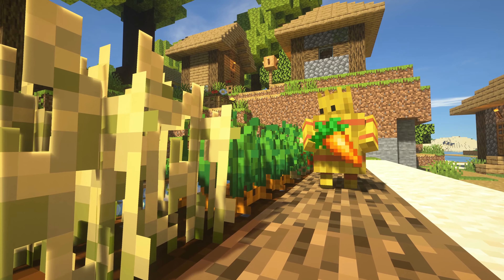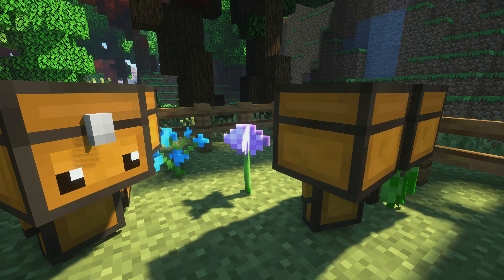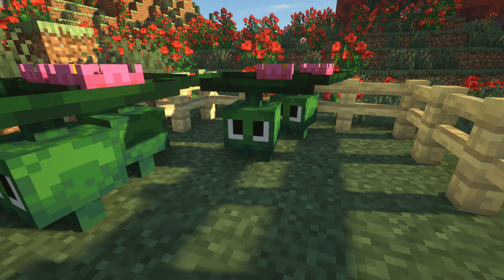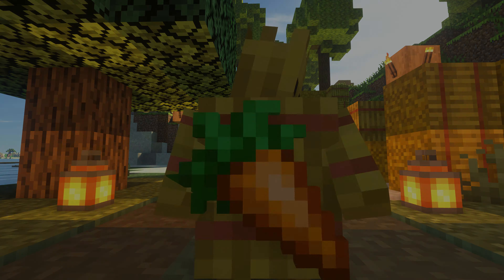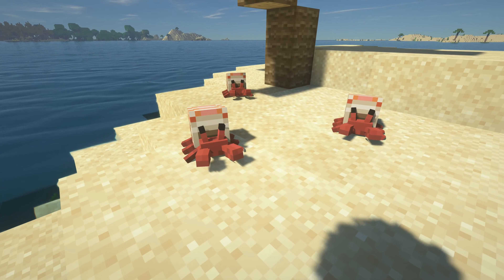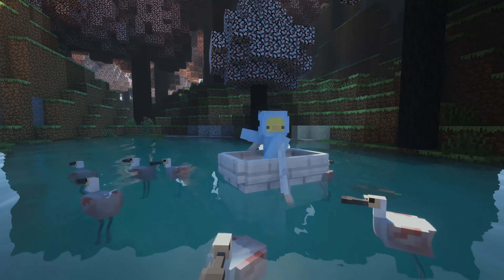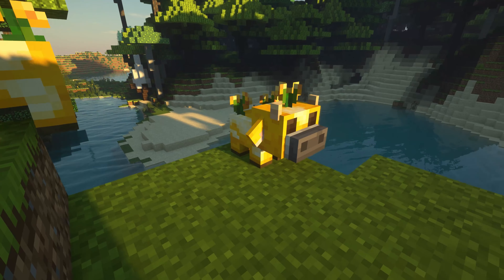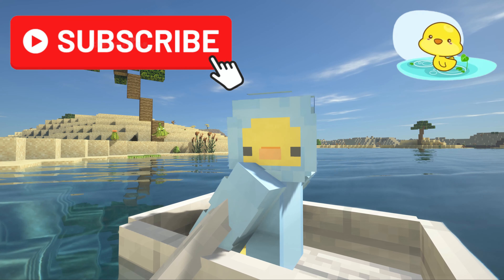The 10 Cutest Mob Mods for Minecraft Java Edition!!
The most cute & aesthetic little mob/ creature/ animal mods to use in Minecraft :D

Timestamps
0:00 - 0:28 = Intro
0:29 - 1:00 = Chester
1:01 - 1:23 = Cactoid
1:24 - 1:44 = Lilytad
1:45 - 2:09 = Shroomy
2:10 - 2:43 = Straw Golem
2:44 - 3:11 = Cute Hermit Crabs
3:12 - 3:31 = Waddles
3:32 - 3:54 = Spoonbill
3:55 - 4:26 = MiniBloon
4:27 - 4:49 = Cute Puppies
4:50 = Outro